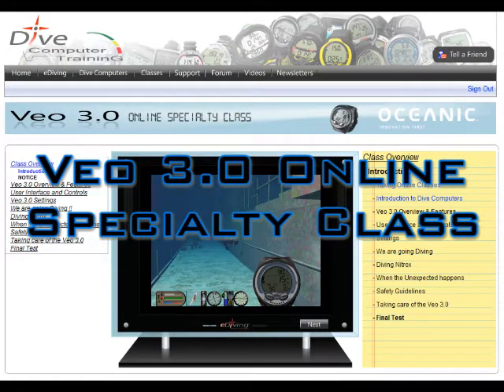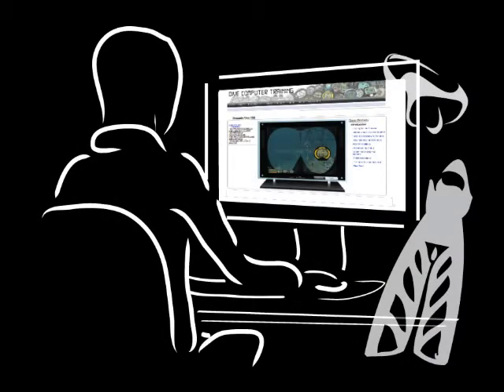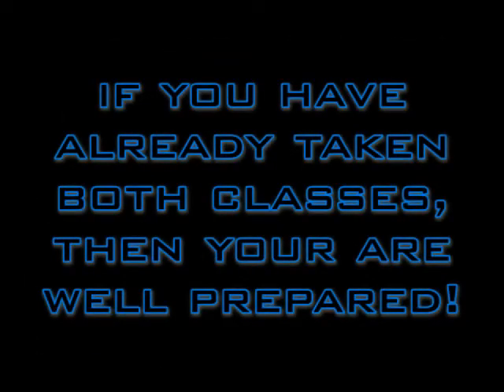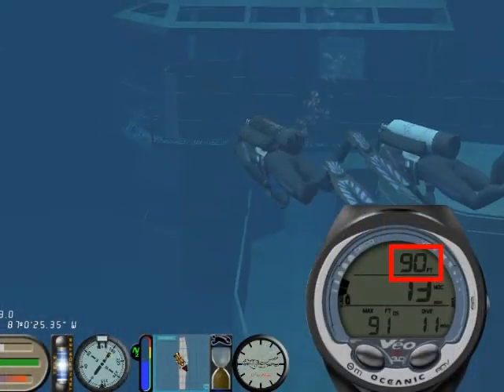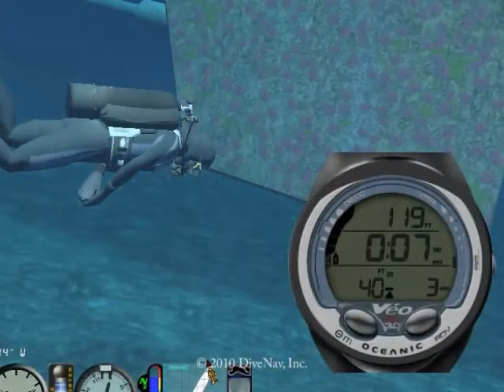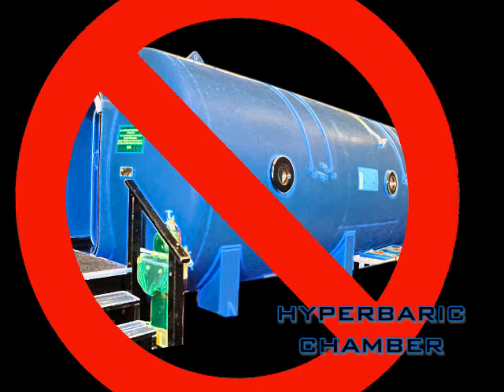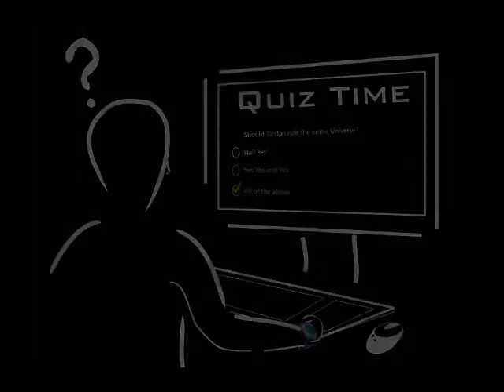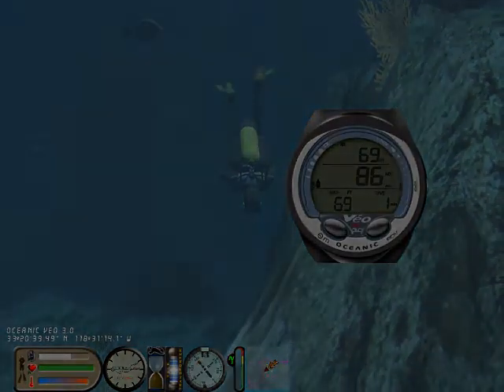Oceanic Veo 3.0 dive computer - Online Class - m1s1